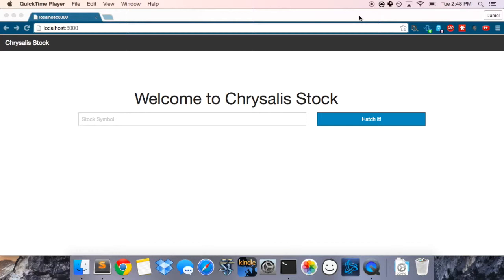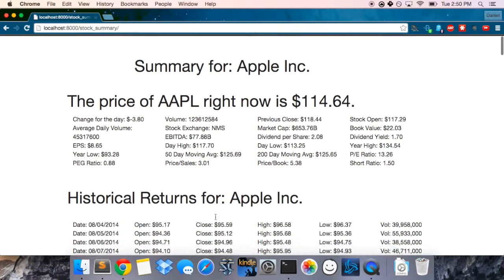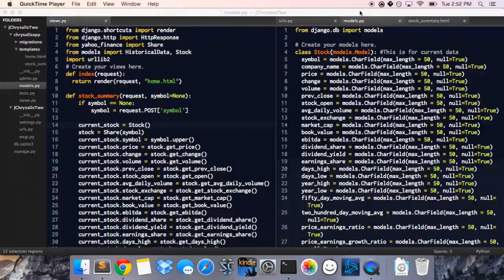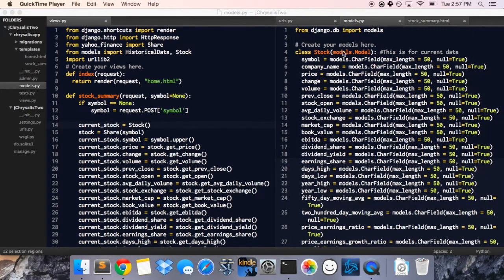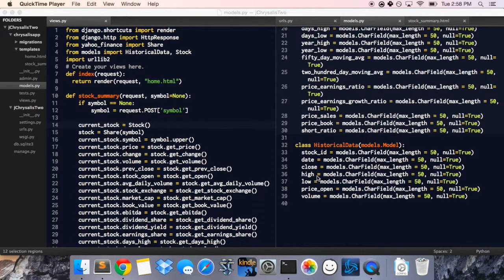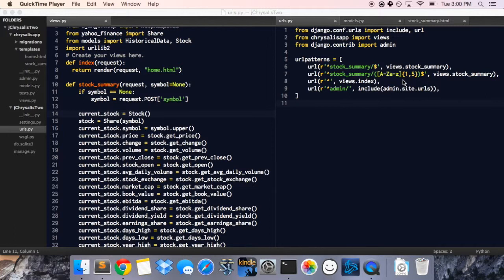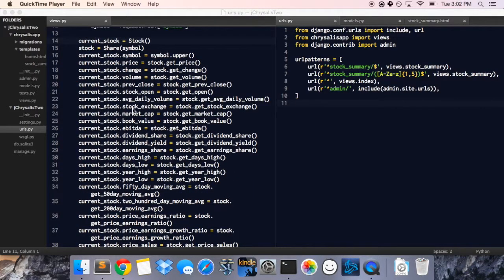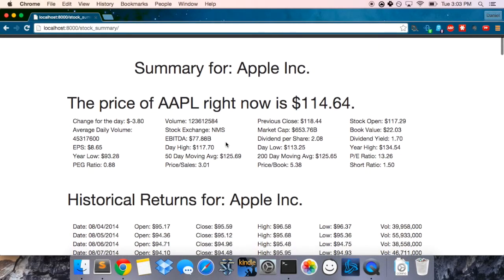Chrysalis 2 (Django/Python)